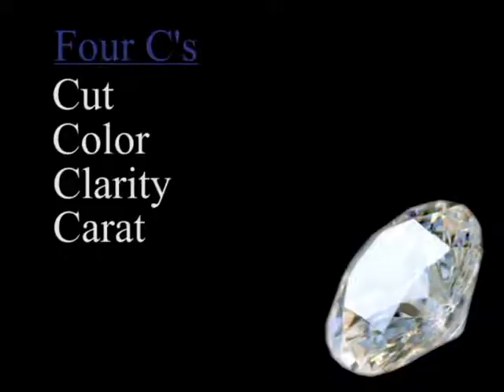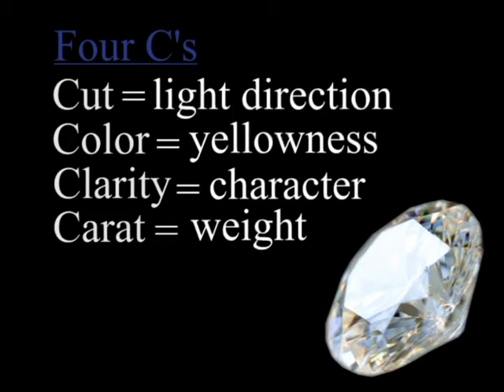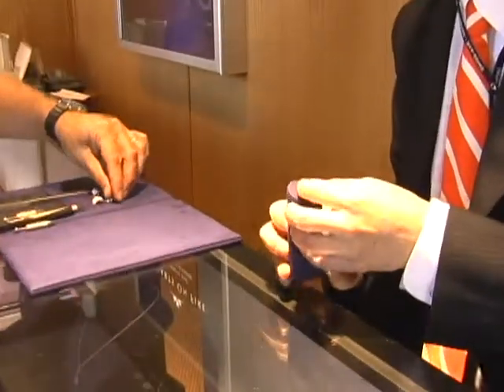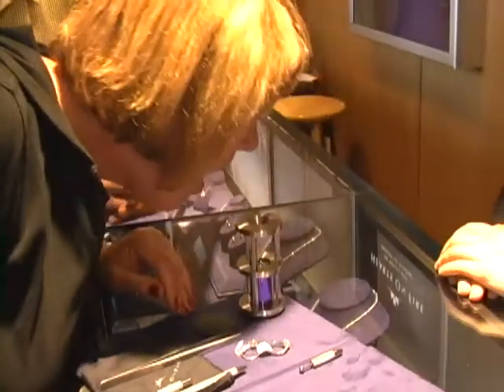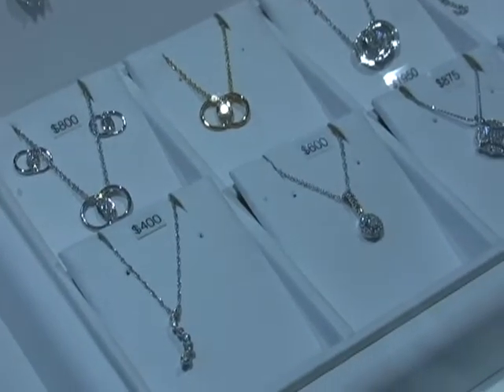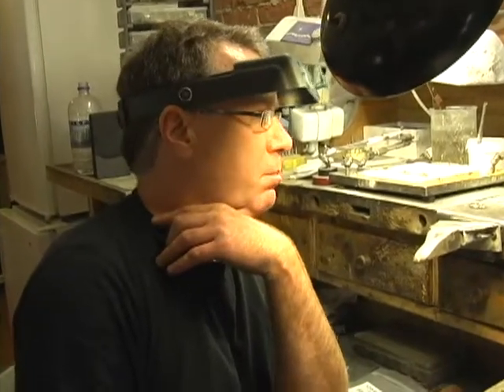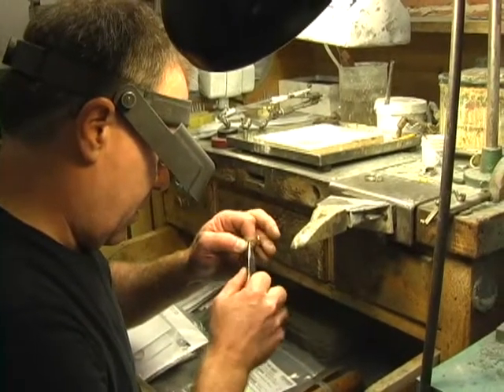Tom and Becky from B104.7 visit Skaneateles Jewelry!